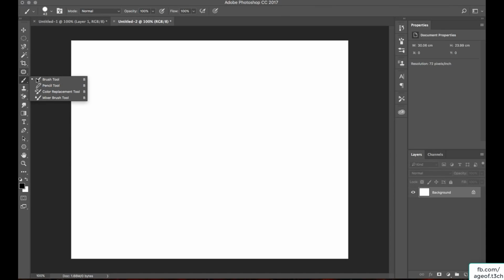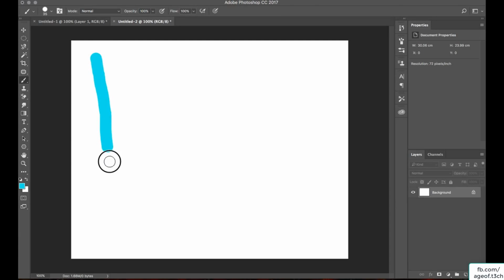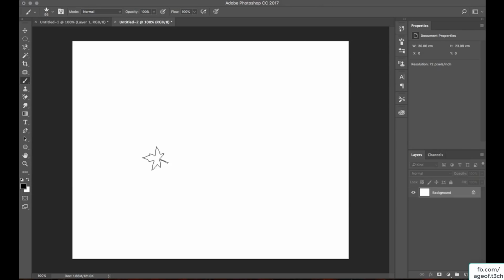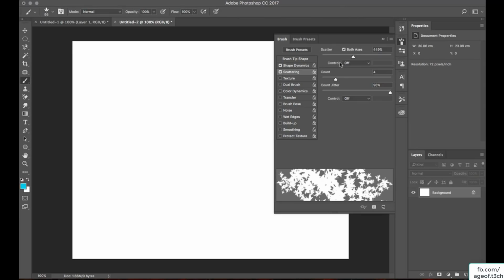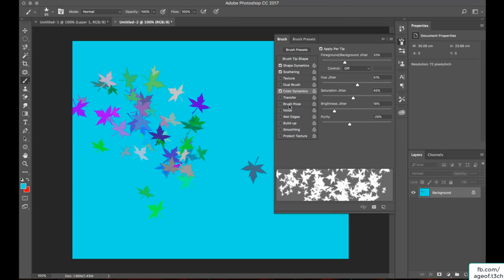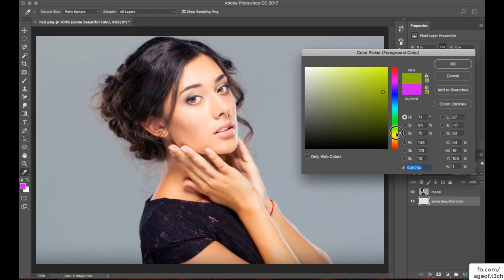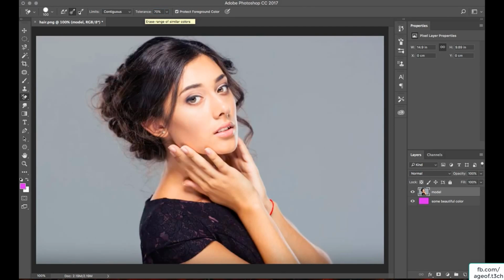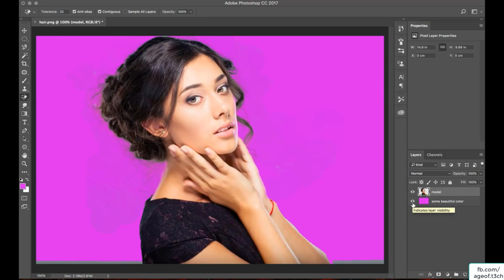Photoshop Basic to Advance Tutorial for Beginners - Part 4 (How to Remove Background Image Easily)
Adobe Photoshop Basic to Advance Tutorial for Beginners - Part 4 (How to Remove Background Image)

This course will guide you through how to use Adobe Photoshop CC and its user interface and you will learn in a step-by-step manner how to use the basic essential tools for editing and enhance your photographs. The course will show you how to remove background elements from the image, re-touch blemishes in the original photograph, crop elements out of the image, insert text onto an image, create marquees around elements to remove or modify them, and free transform a selection that has been cut from an image.

Topics include:
Saving images in different file formats
Creating Actions
Recording Actions
Batch processing
Creating droplets
Working with variables
Using Vector Graphics
Mastering the Layer Styles
Rendering 3D objects
Converting 2d images to 3D
Using Arrays
Basic and Advanced Use of Every Tool of Adobe Photoshop

You should be able to use a computer or Mac and also should be able to understand some technical terms
You should have a good PC/Mac with a decent amount of ram to operate the software.

download photoshop free full version
photoshop download for pc
photoshop download free windows 7
adobe photoshop latest version
photoshop download free full version windows 7
photoshop tutorials cs6
learn graphic design online free
learn graphic design pdf
how to do graphic design on a computer
how to learn graphic design in photoshop
graphic design step by step
how to become a graphic designer with no experience
how to graphic design a logo
basic photoshop tutorials
photoshop tutorials for beginners cs6
how to learn photoshop step by step
photoshop cc for beginners
how to make your photos look better
improve your photos
improve your editing
edit with photoshop
how to edit photos
photoshop effect